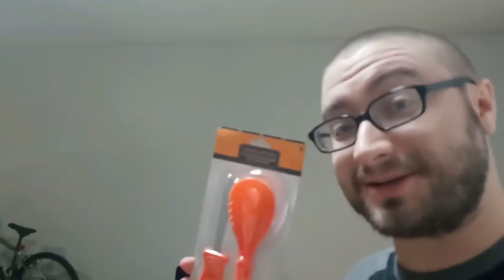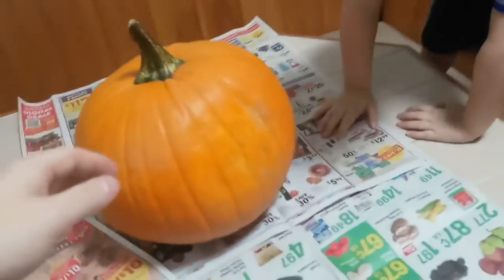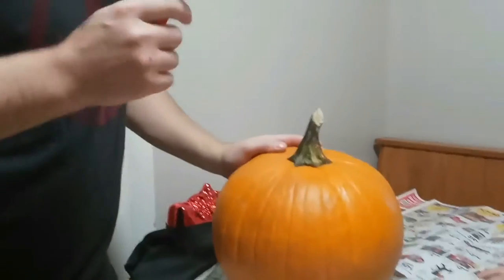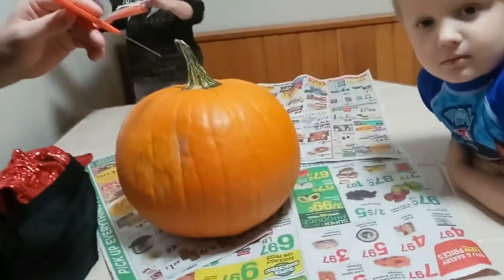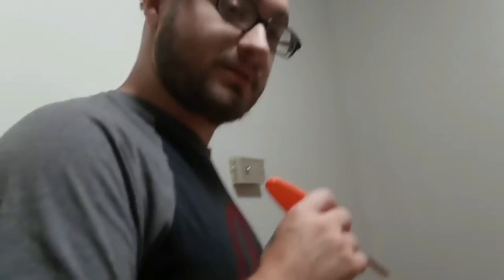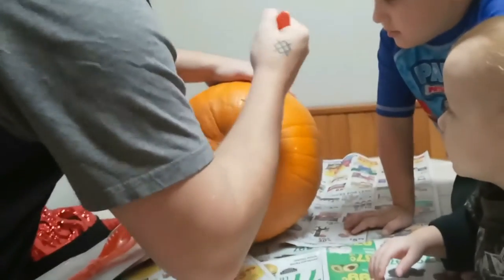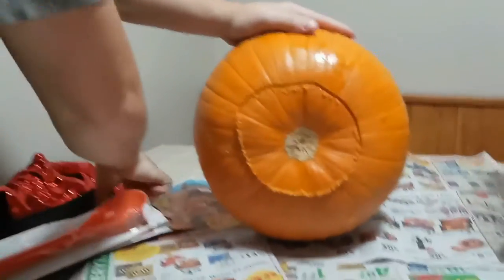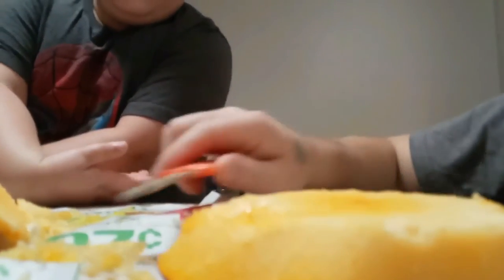Super Fun Family Time with Pumpkin Guts! TikTok behind the scenes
Extra footage of the preparation for a video on social media!